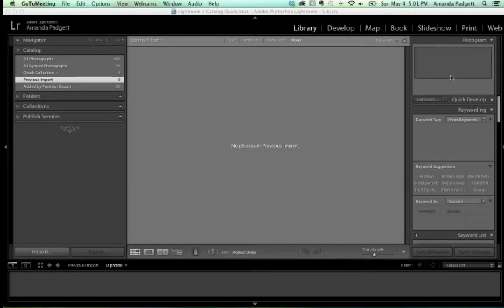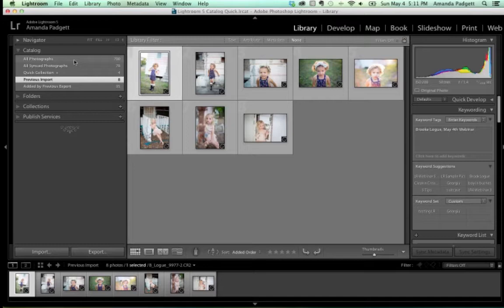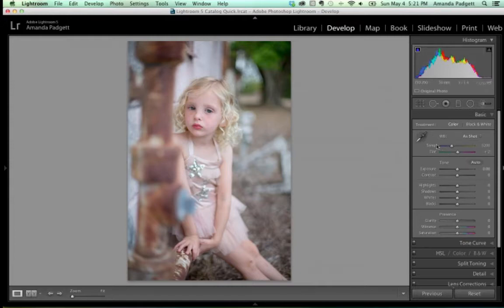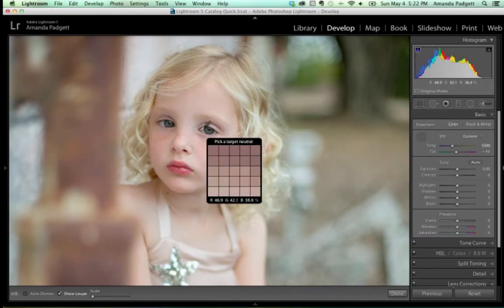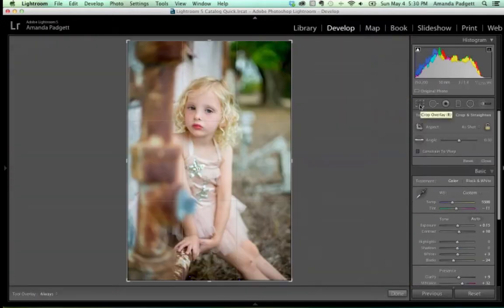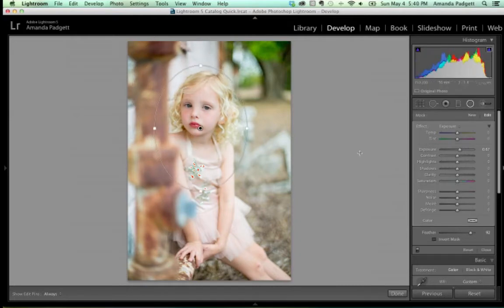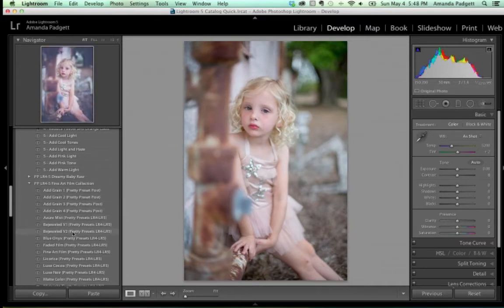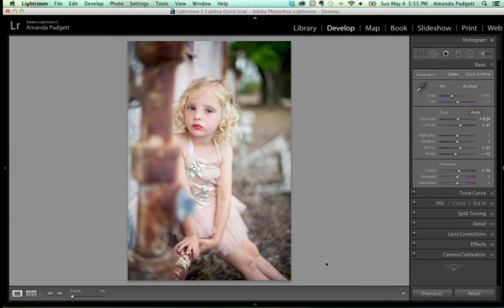Lightroom For Beginners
Basic Lightroom Class: We'll cover basic importing, the develop module, simple edit steps with presets and brushes and a basic export.  Enjoy this FREE TRAINING and the Intermediate and Advanced Training, too!